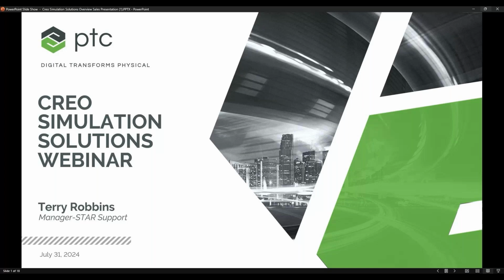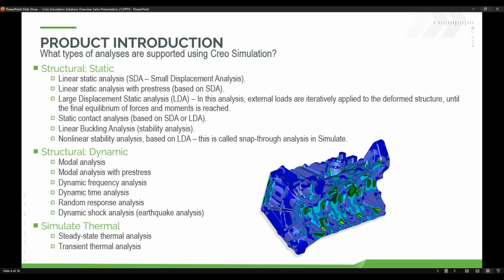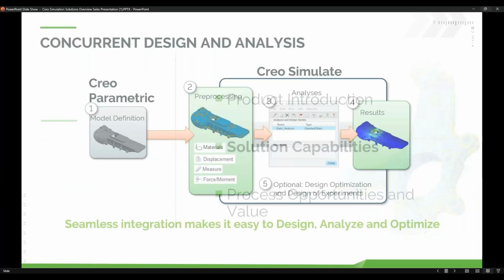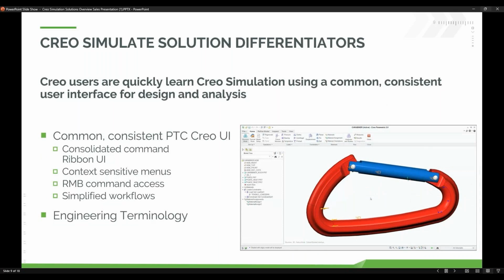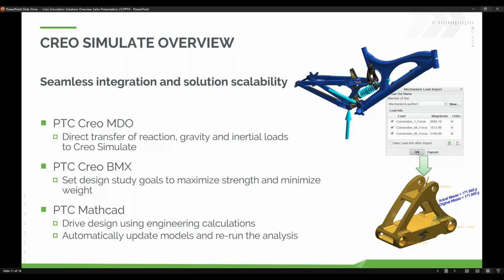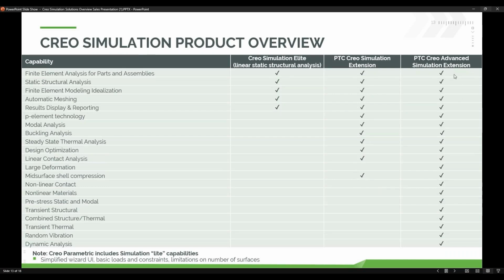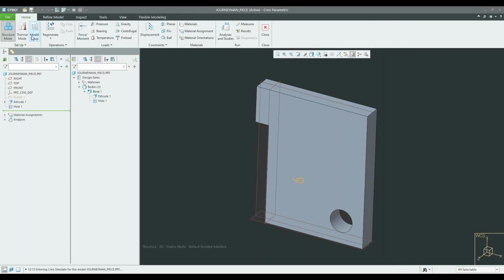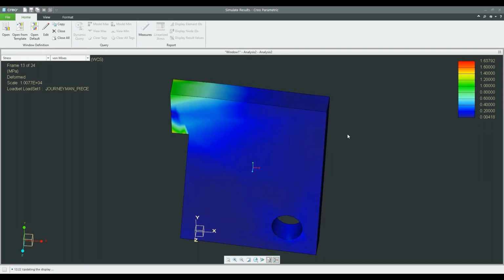Enhancing Design Precision with Creo Simulate - Webinar Wednesday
Join us for this educational session that promises not only to inform but also to transform your design approach. Dive into the powerful simulation capabilities of Creo Simulate in our focused webinar, which aims to equip designers and engineers with the tools to predict product performance under real-world conditions. This session will detail how to effectively utilize Creo’s built-in Simulate functionality for structural, thermal, and modal analysis, as well as Simerics flow analyses, including an introductory demonstration.

Session Overview:

- Structural Analysis: Gain insights on using Creo Simulate to evaluate structural stress and deformation, ensuring design robustness and integrity.
- Thermal Analysis: Explore how to simulate heat transfer and temperature distributions within parts and assemblies to optimize thermal performance.
- Modal Analysis: Learn to perform vibrational analysis to identify natural frequencies and potential issues to mitigate vibrational problems in design.
- Flow Simulation (Simerics): Understand the integration of Flow for computational fluid dynamics simulation within Creo to analyze and optimize flow paths.
- Demonstration: See Creo Simulate in action with a live demonstration that covers these analysis types, demonstrating both setup and interpretation of results.